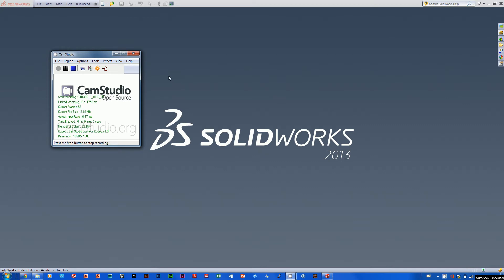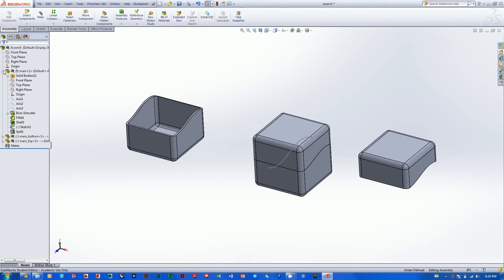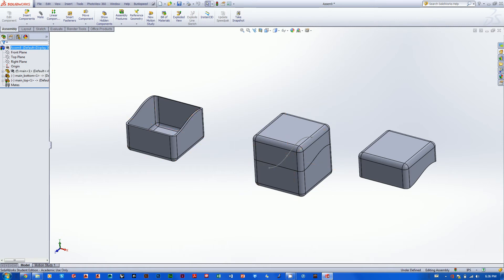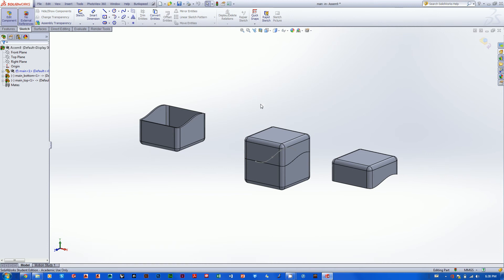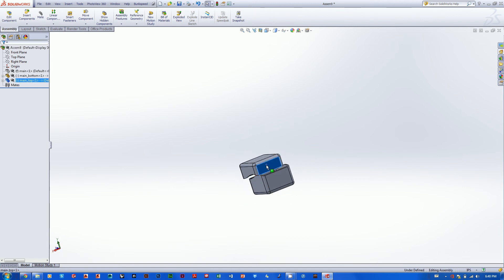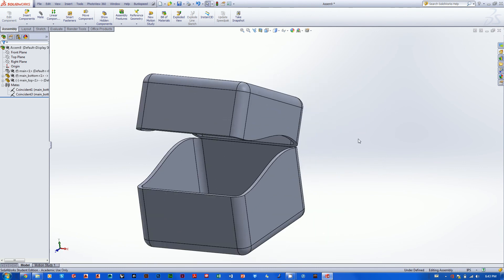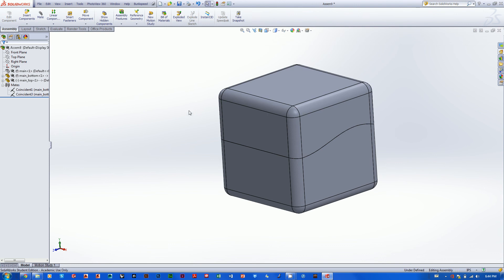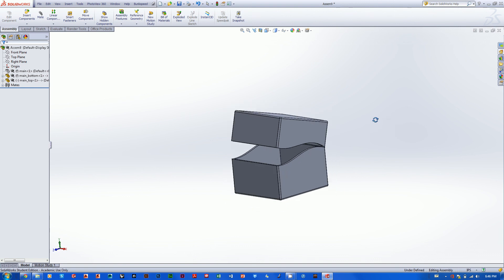Assembly 2 - Solidworks 020